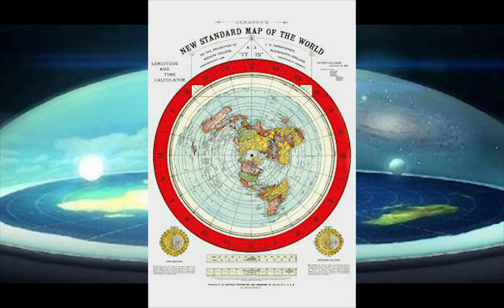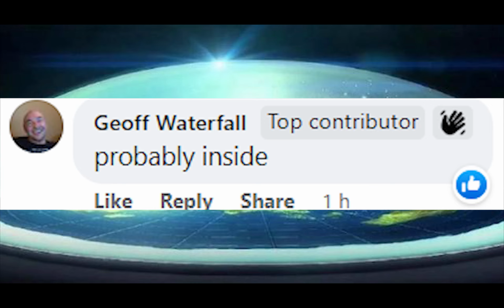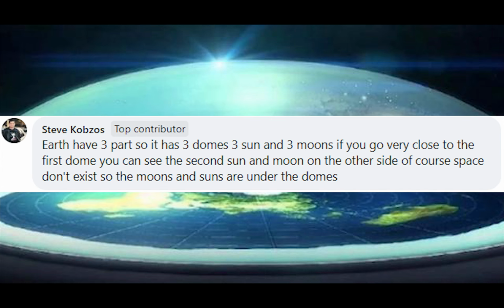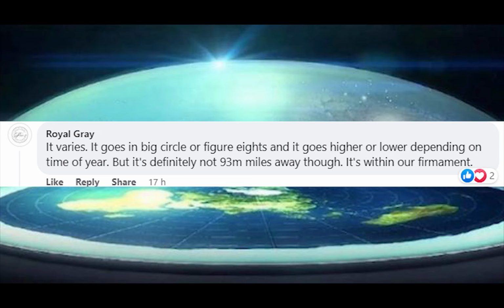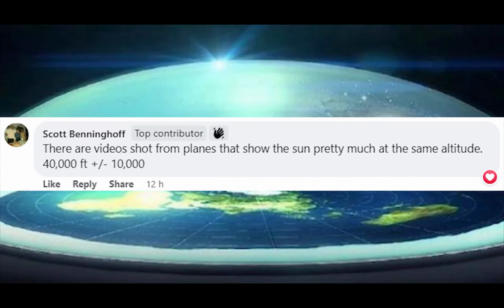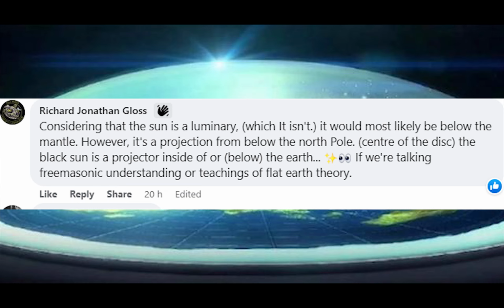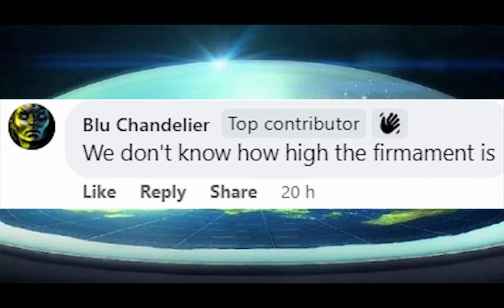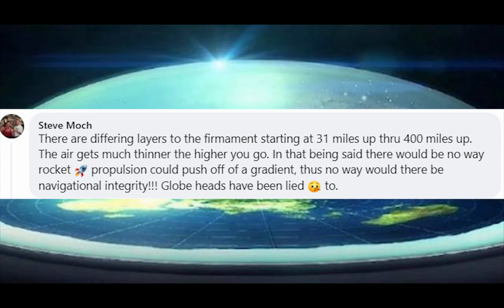Is Flat Earth a scam or not? - Part 1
In today's video we will ask flat earth believers about their knowledge of the flat earth they believe in. I start with 3 questions. 1) Is the sun inside or outside the dome. 2) How high is the sun from the earth 3) How high is the highest point of the dome from the earth! Lets see how they answer on that questions!